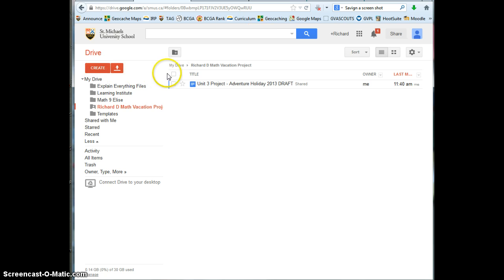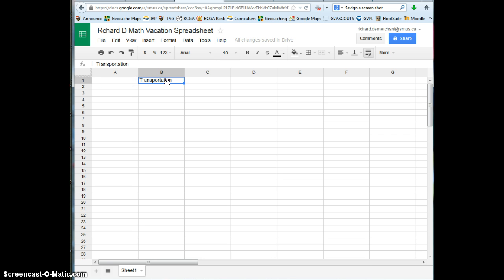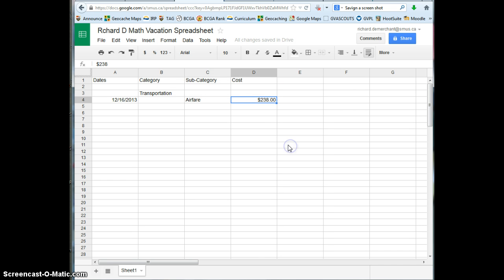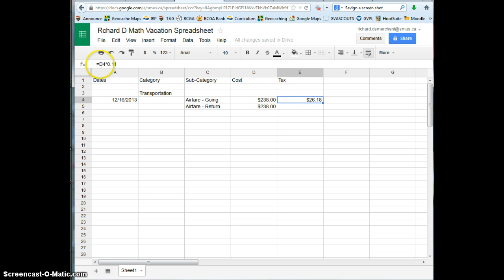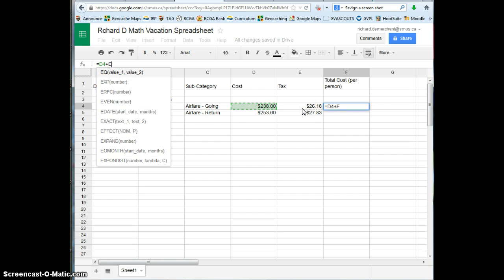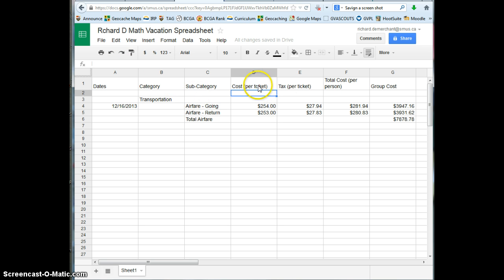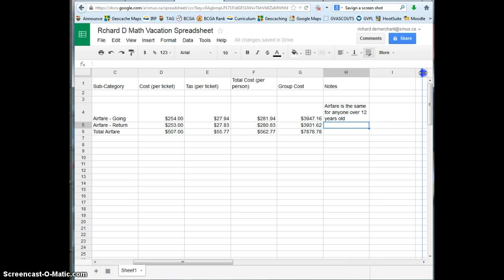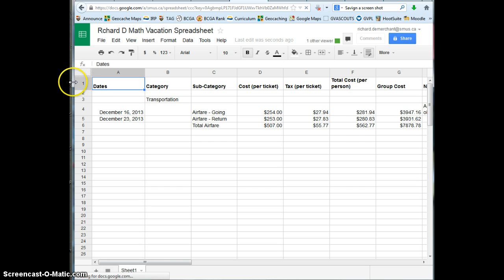Vacation Project Spreadsheet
How to create, save, format your vacation project spreadsheet